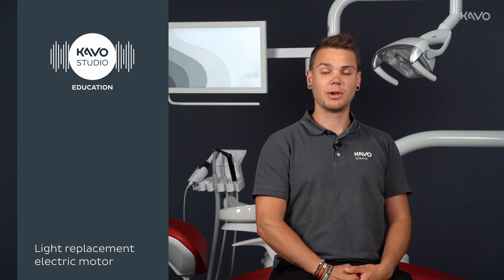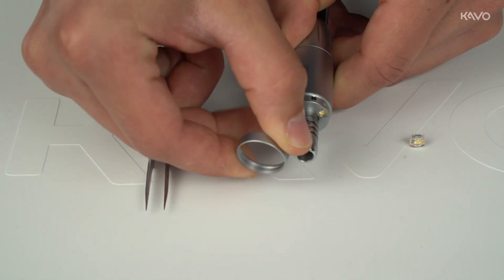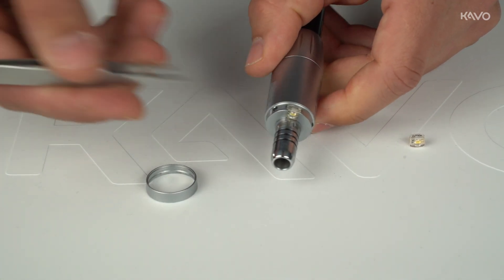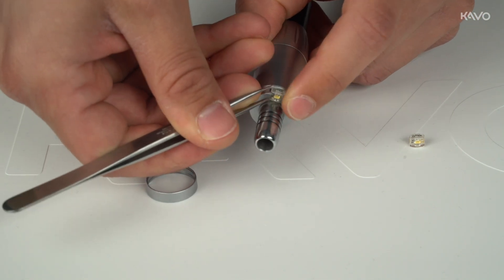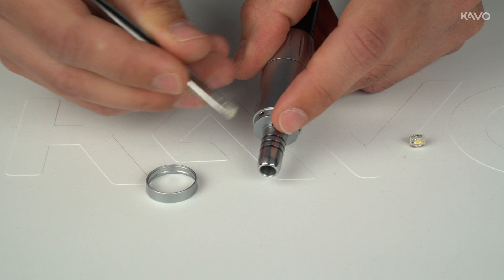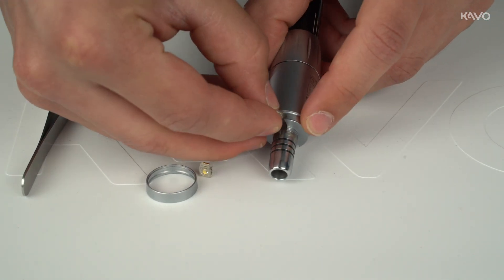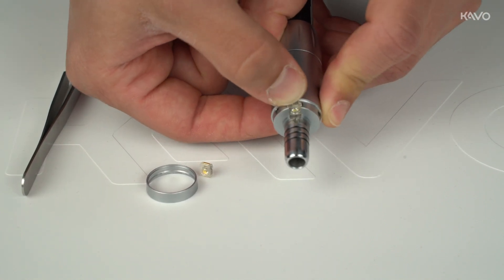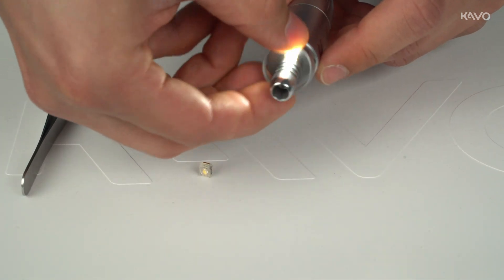Light replacement on a KaVo electric motor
Explanation and demonstration of the light replacement on a KaVo electric motor.